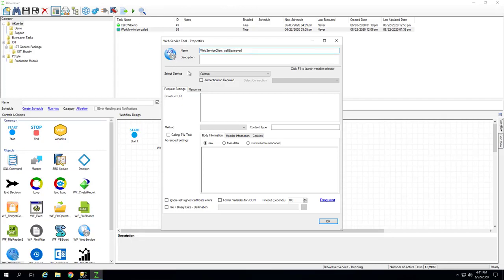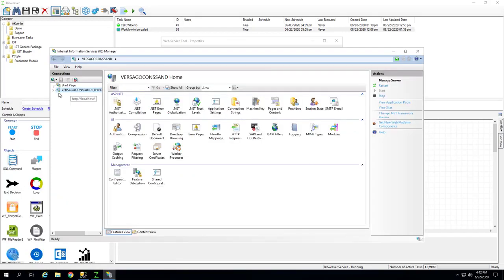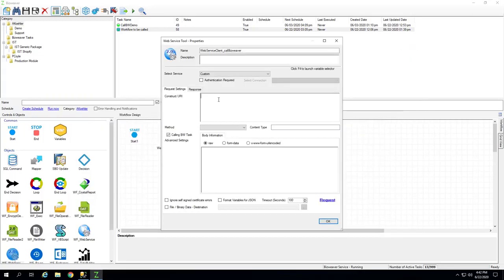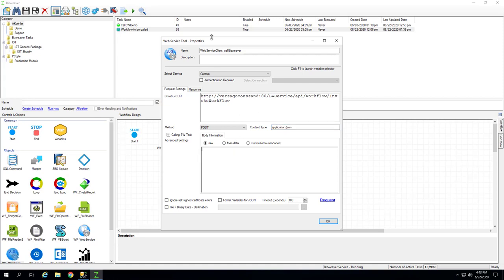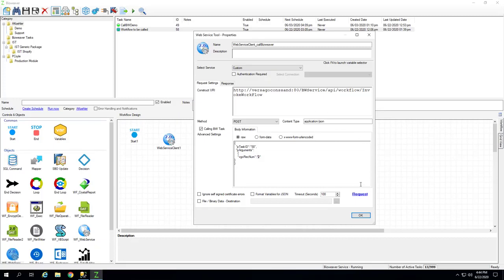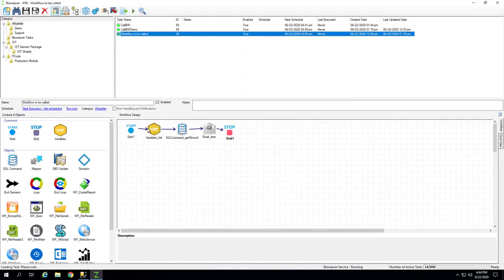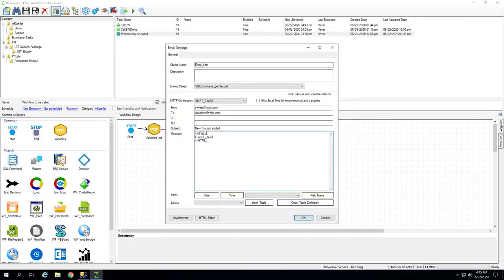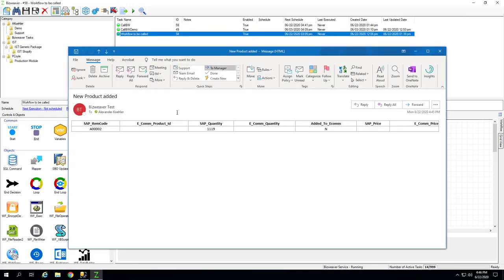Calling Workflows with Web Service Tool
Automate your transactions across the board with Bizweaver's Web Service Tool. The Web Service Tool allows you to synchronize workflows and create a more efficient process.